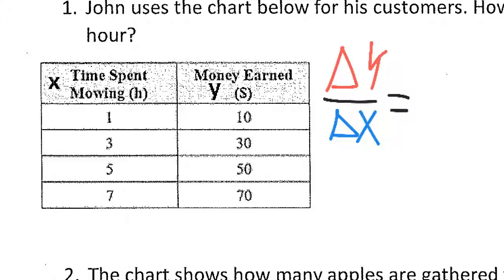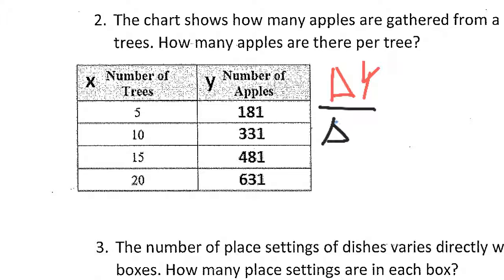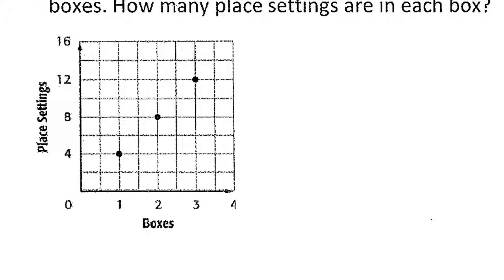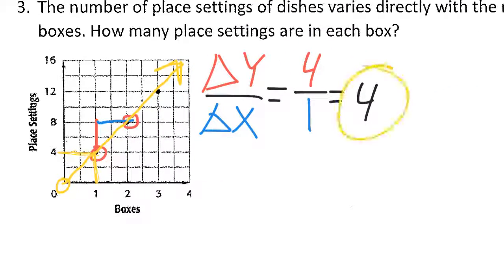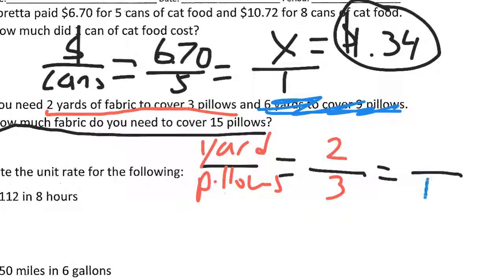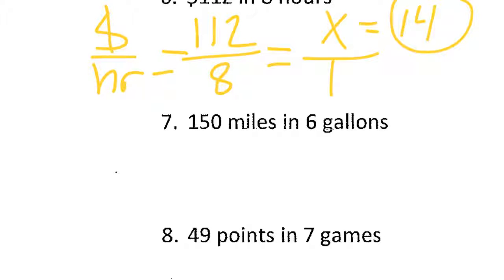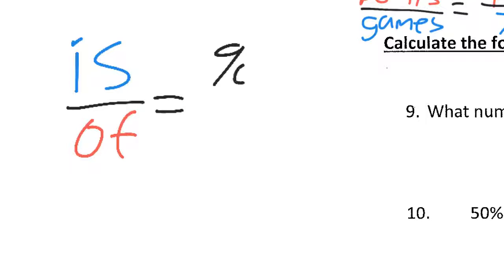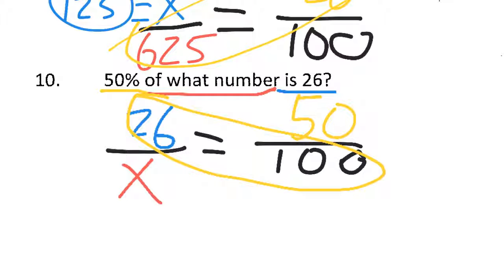7th Grade Quest Practice